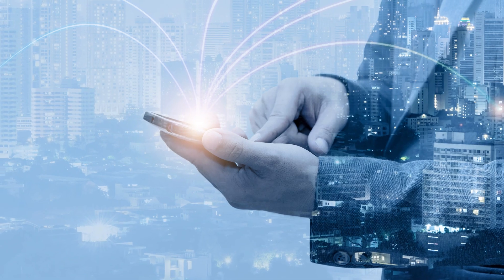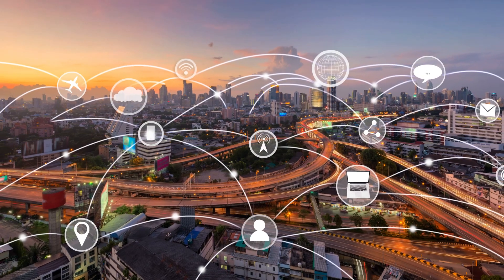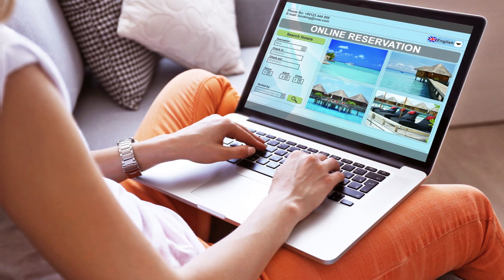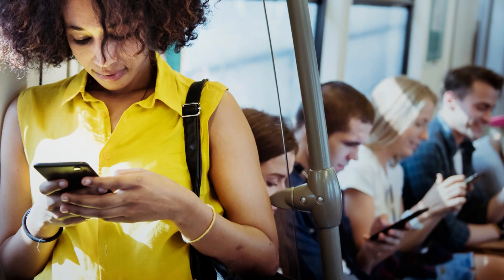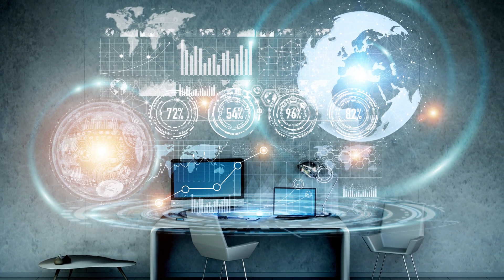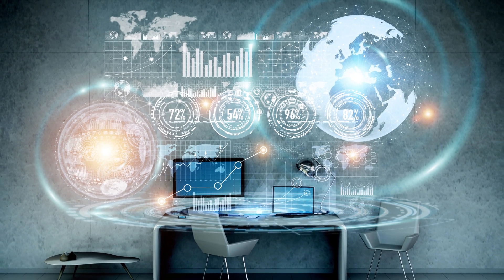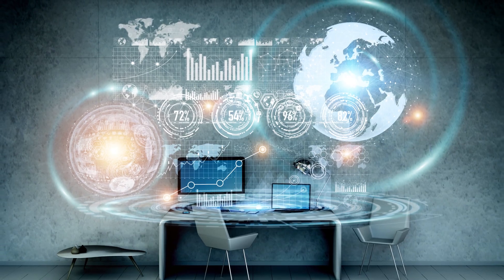‘Engaging in the Digital World: Today and Tomorrow’ Trinity Elective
‘Engaging in the Digital World: Today and Tomorrow’ Trinity Elective – Prof Vincent Wade, School of Computer Science and Statistics & ADAPT describes how, in this Elective, you will learn from world-class experts focusing on key media and engagement topics. Students will examine user interaction (e.g., the interface, text and language, usability and effectiveness), multi-modal engagement (e.g., immersive virtual reality, spoken and audio interactions with chatbots) and societal considerations (e.g., social underpinnings, ethical and privacy considerations).
Trinity Electives are stand-alone 5 ECTS modules outside of students’ core disciplines.

Speaker:
Prof Vincent Wade, School of Computer Science and Statistics, and ADAPT